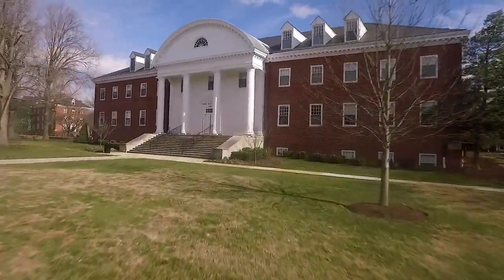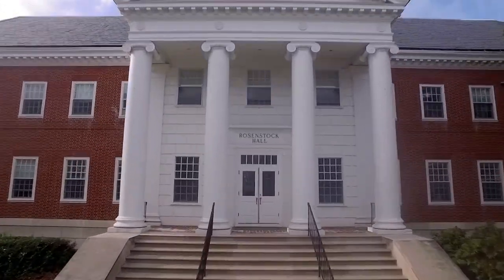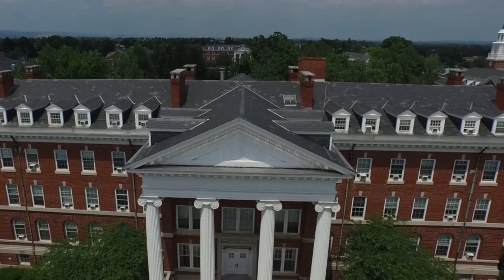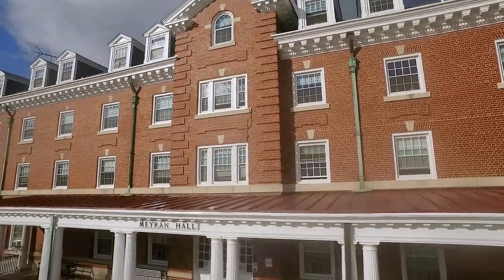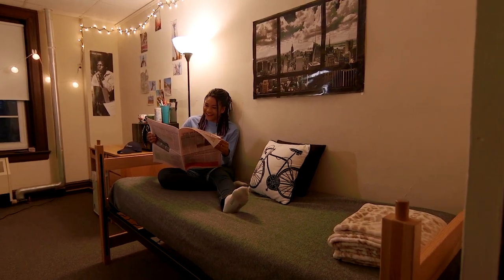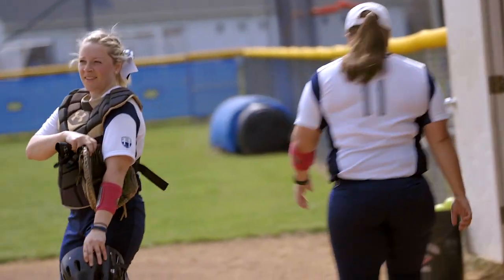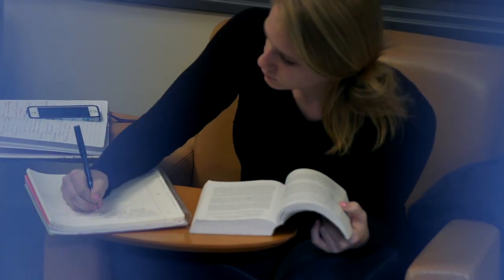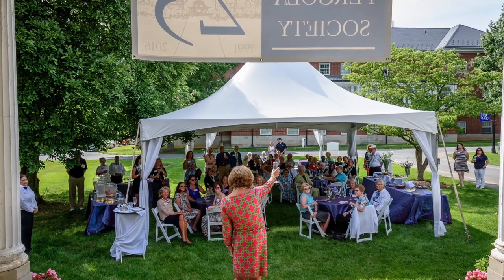Hood College Campus Tour (2018)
Hood College Campus Tour

Virtual campus tour of Hood College's academic buildings, residence halls, athletic facilities, administrative buildings and points of interest.

Hood College is an independent, liberal arts college, offering 32 undergraduate majors, four pre-professional programs, 17 graduate programs, two doctorates and 11 post-baccalaureate certificates. Located in historic Frederick, near Washington, D.C., Baltimore and the I-270 technology corridor, Hood gives students access to countless internships and research opportunities.